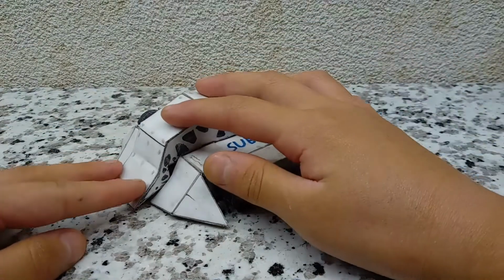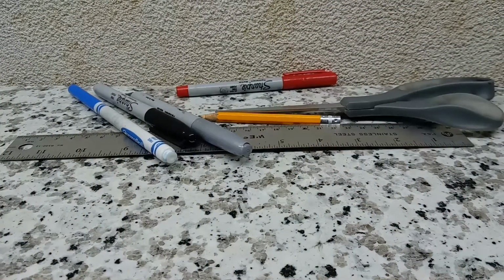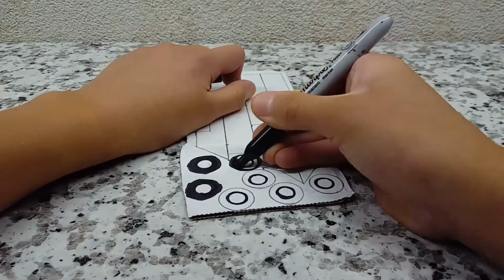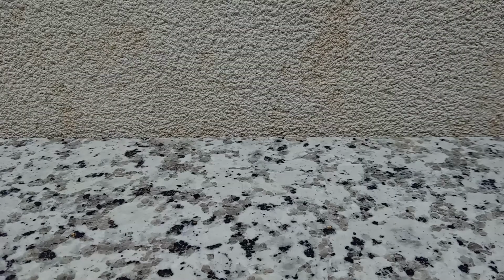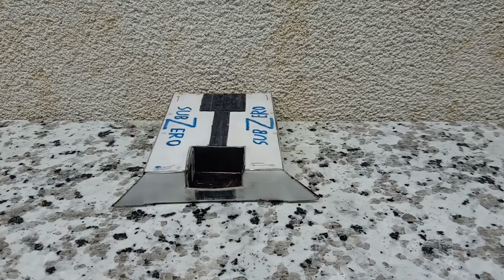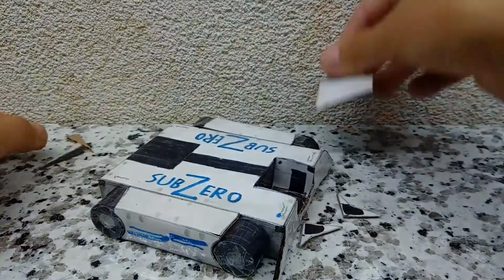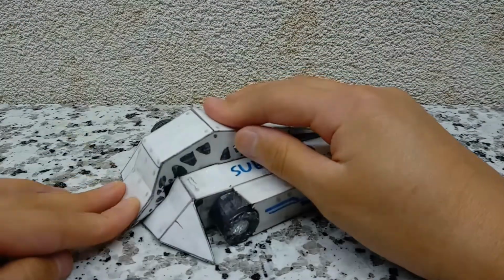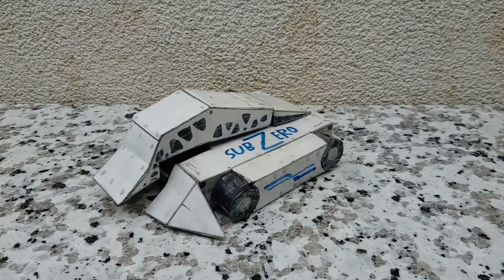Subzero BattleBots Season 4 How To Build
{{PD-US-expired}}

Instructions-